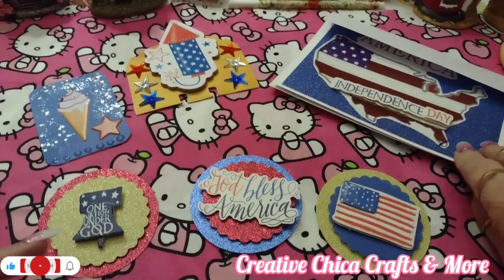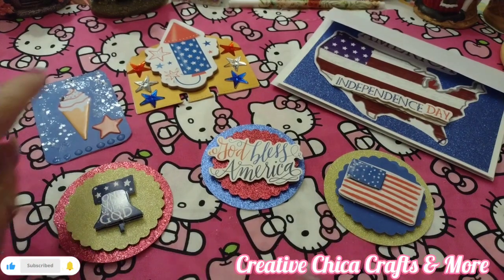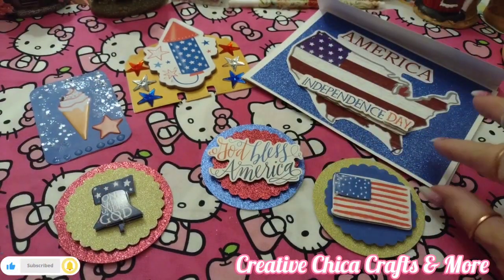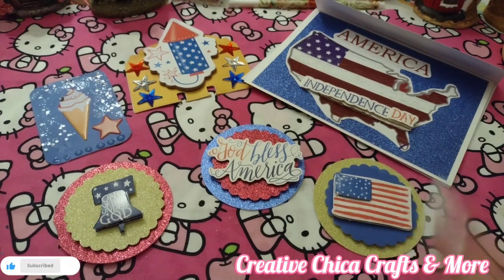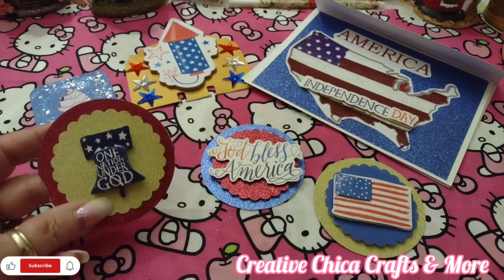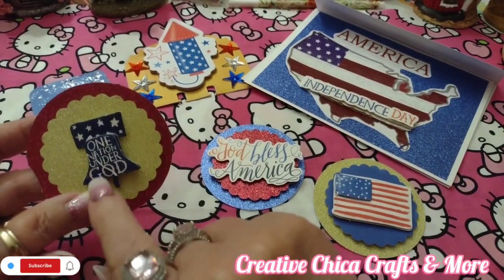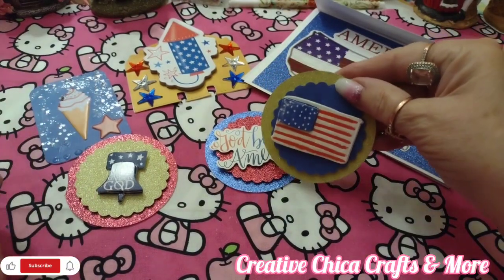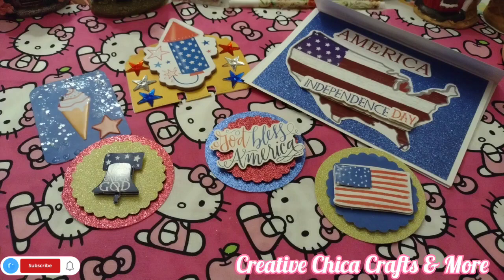stickersaturday June 22, 2024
stickersaturday hosted by @CraftingRose